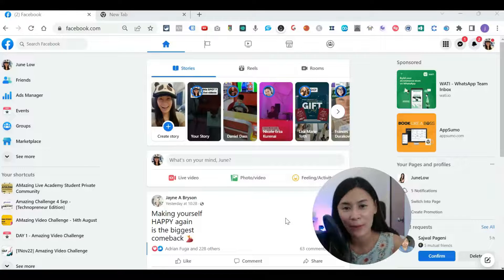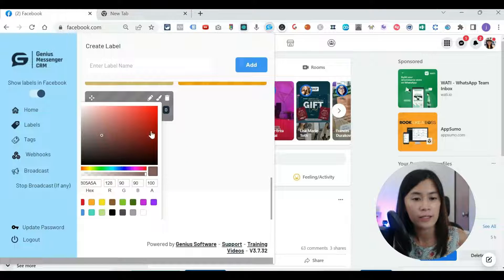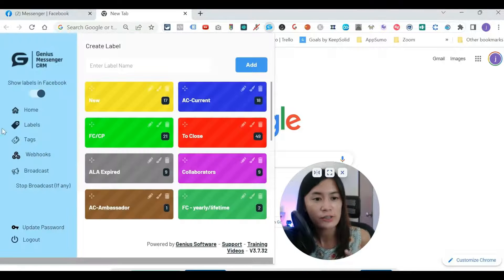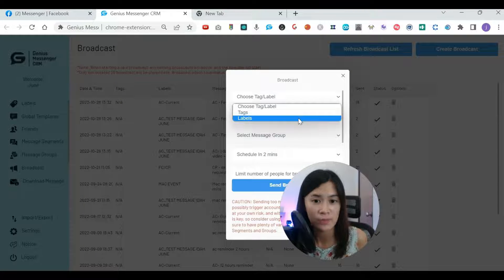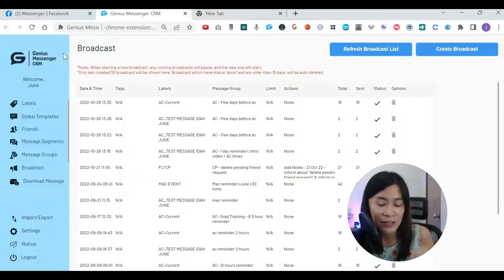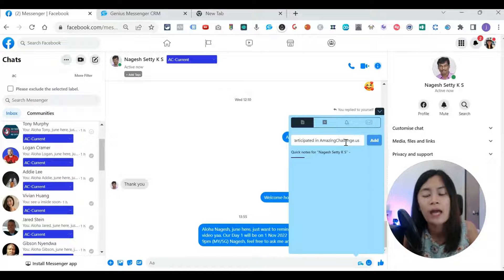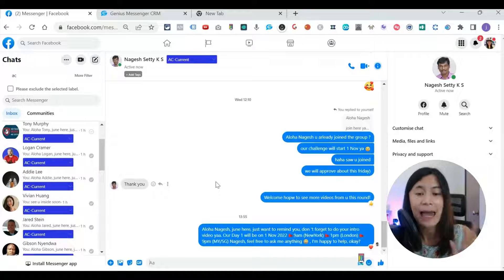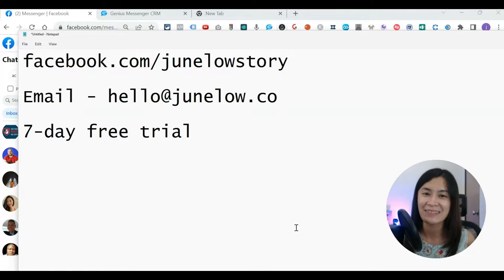Genius Messenger Overview Video 2023 - What Functions Genius Messenger CRM has & how to use it 2023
This video shows you the overview of Genius Messenger CRM Facebook Google Extension Software. I showcase the functions I love the most in this Genius Messenger CRM Software & show you how i use them.

🔽Timestamp: 🔽

00:00 - 00:50 : Introduction of Genius Messenger CRM Facebook Google Extension Software
00:50 - 01:30 : Genius Messenger explanation.
01:30 - 03:24 : How to add a label in Genius Messenger and explanation.
03:24 - 04:22 : How to add a tag in Genius Messenger and explanation.
04:22 - 06:44 : How to do Facebook Messenger broadcast in Genius Messenger and explanation.
06:44 - 08:50 : How to set template in Genius Messenger and demo.
08:50 - 09:12 : How to add client details in Genius Messenger.
09:12 - 10:13 : How to set notification in Genius Messenger.
10:13 - 10:49 : Genius Messenger 7 Days FREE trial.
10:49 - 12:37 : Bundle offer for Genius Messenger